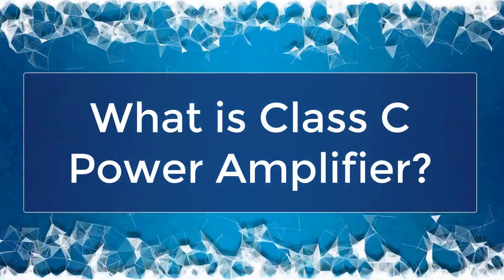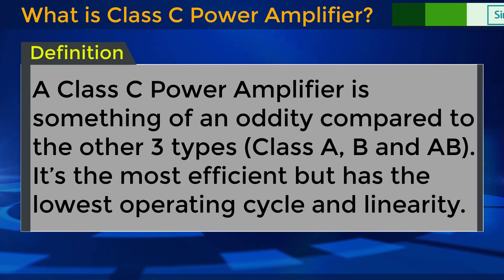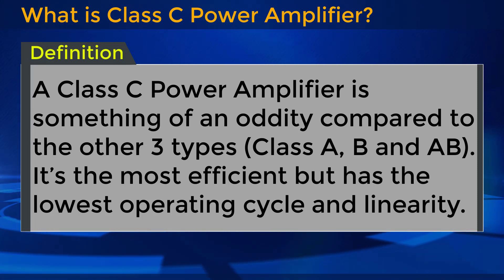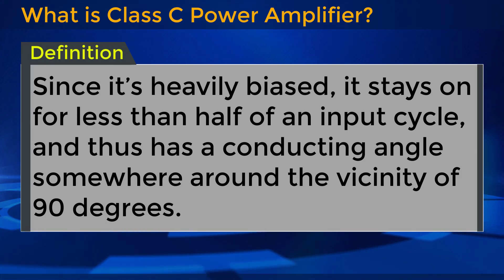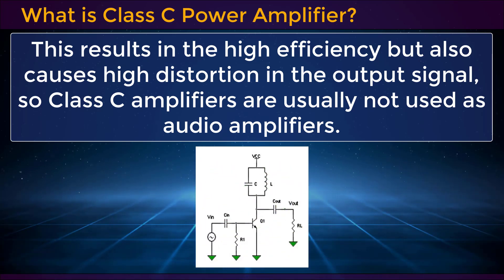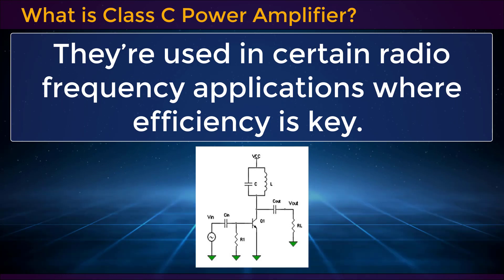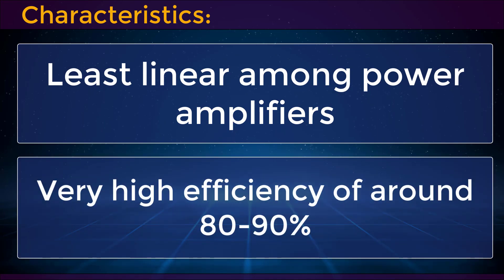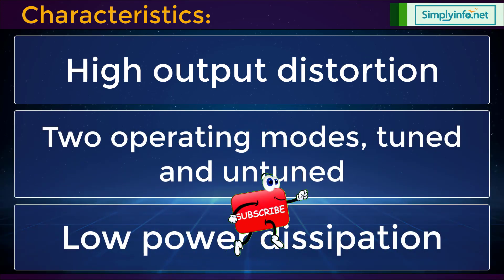What is Class C Power Amplifier | Feedback Amplifiers | Electronic Devices & Circuits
Team SimplyInfo.net